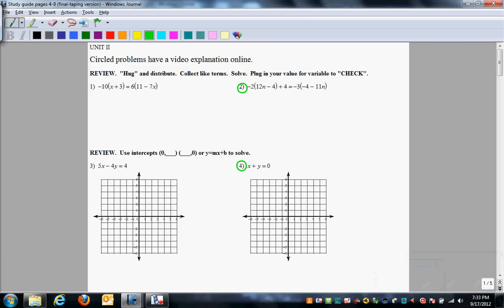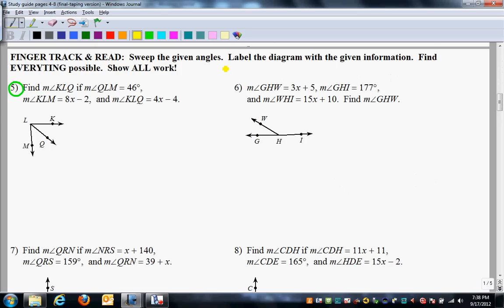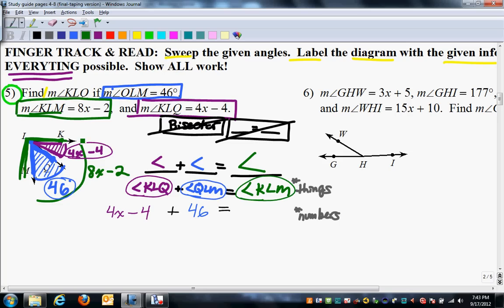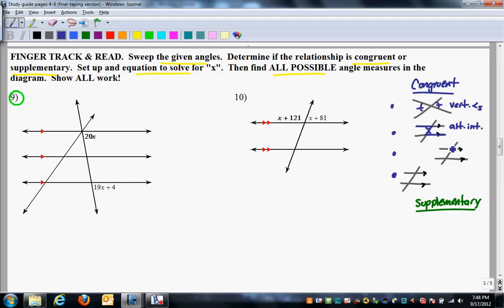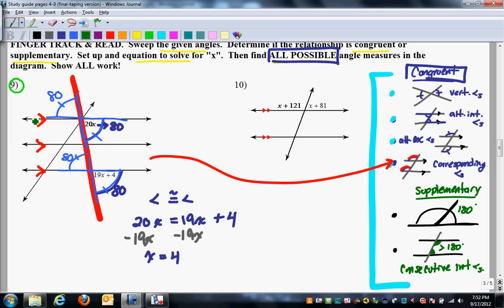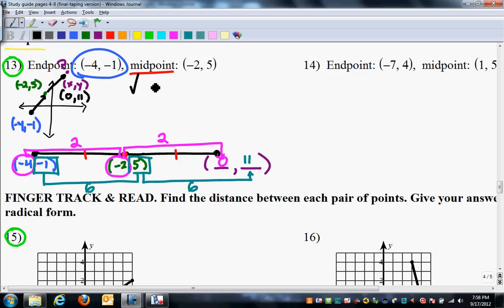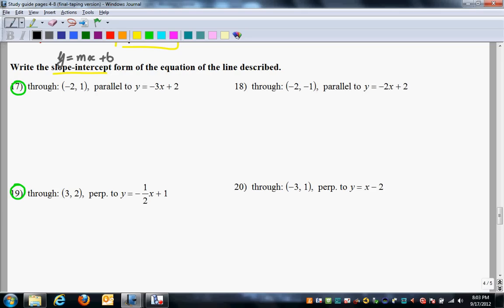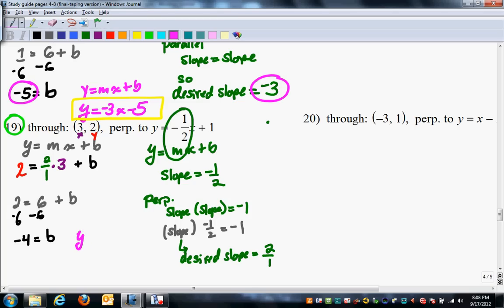Unit II Study Guide explanations